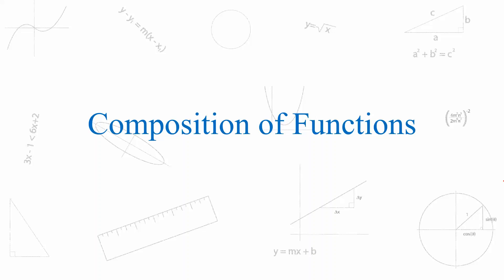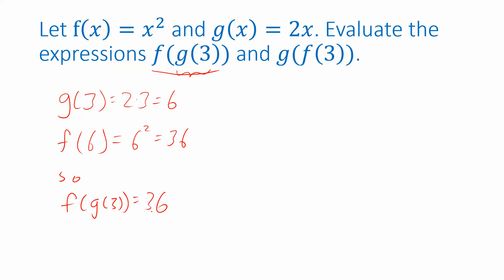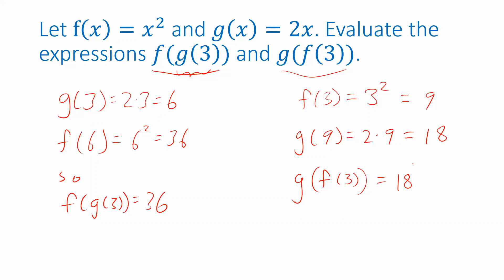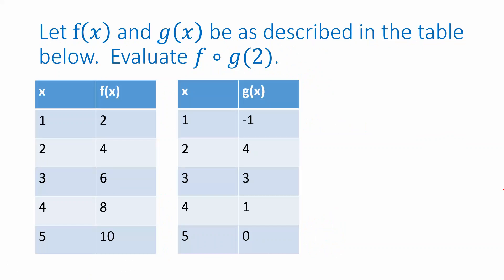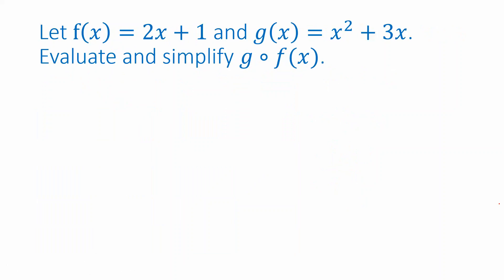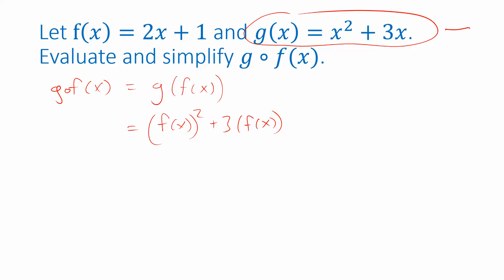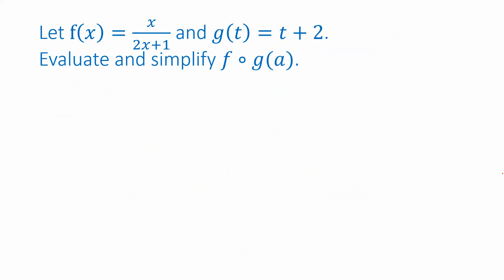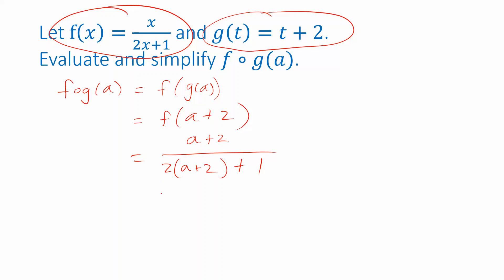Composition of Functions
Review of composition of functions